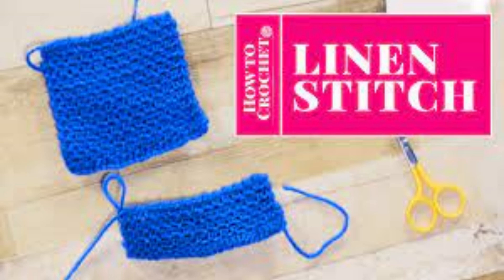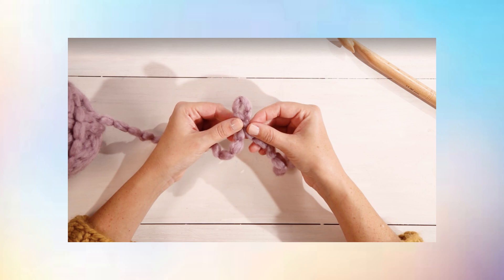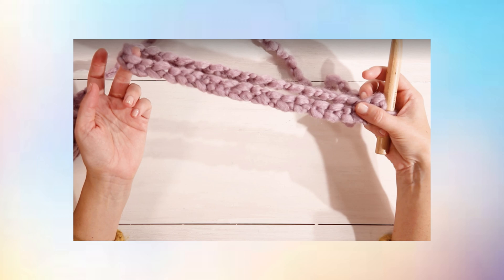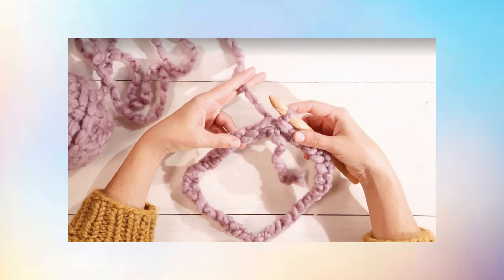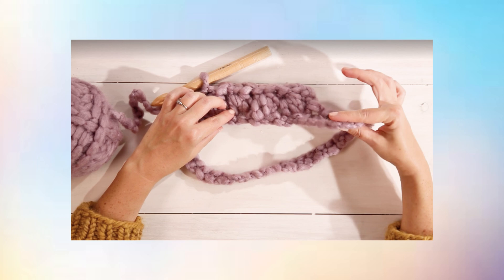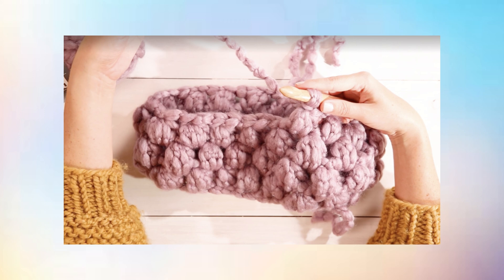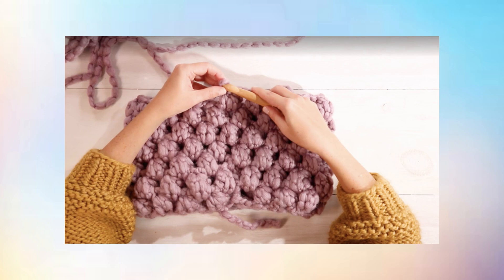How to crochet for beginners